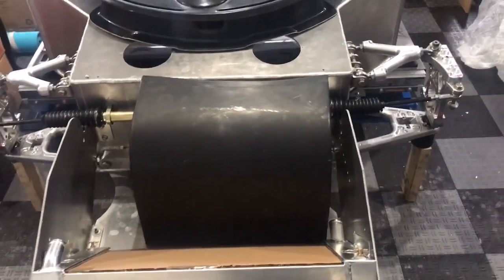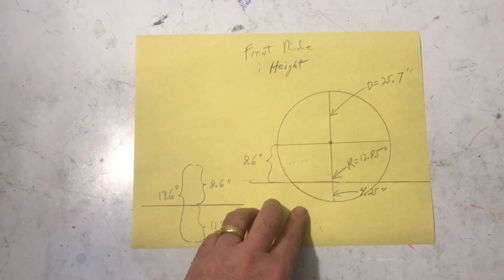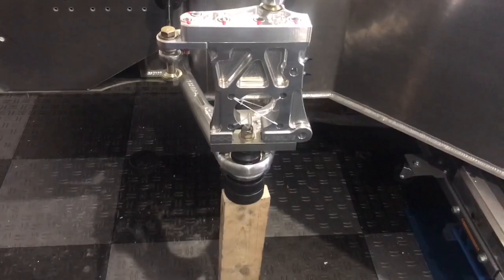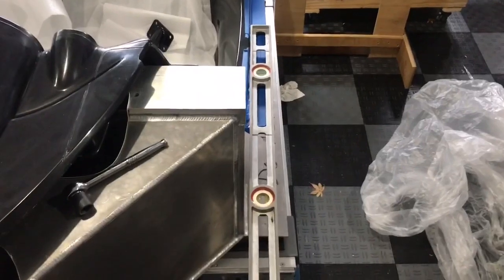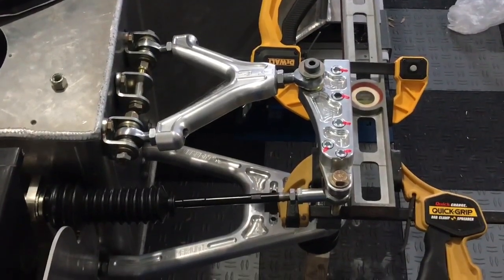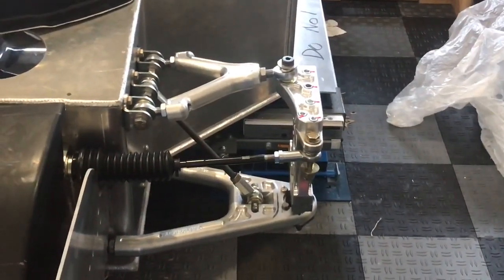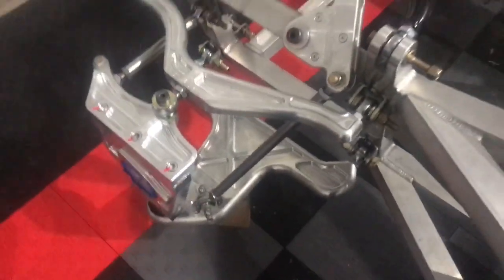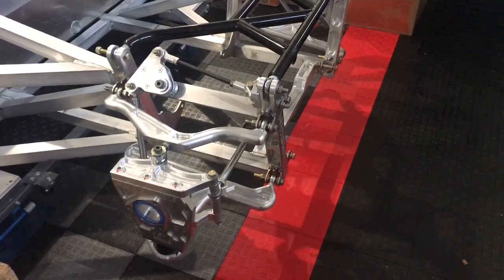Superlite SLC Build 046 Initial Suspension Setup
This video shows how I set the initial suspension for fitting the body. The settings are zero toe, zero camber, and setting the front ride height at 4.15” and rear suspension at 5.1”. I also fabricated 4 anti-droop rods to hold the suspension in place while the chassis is on the lift.